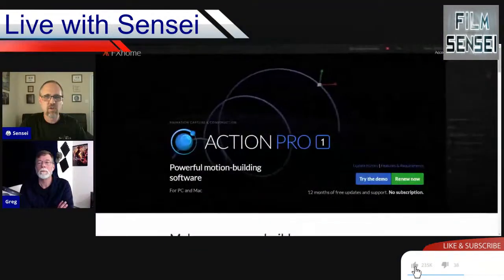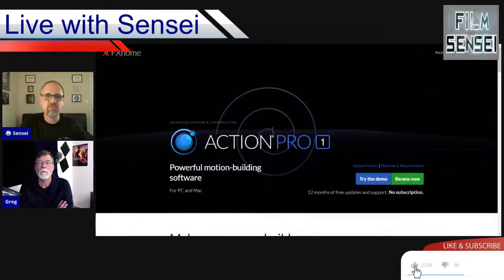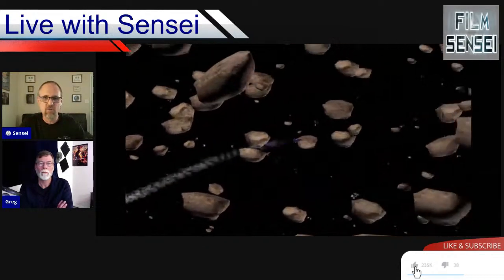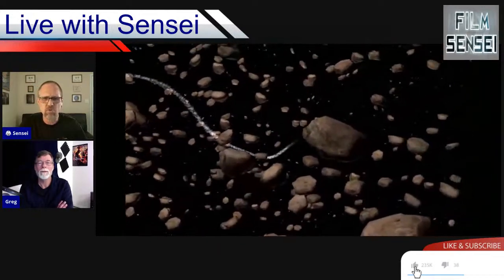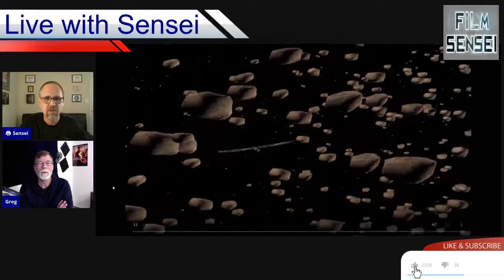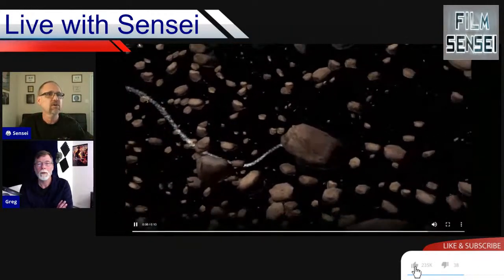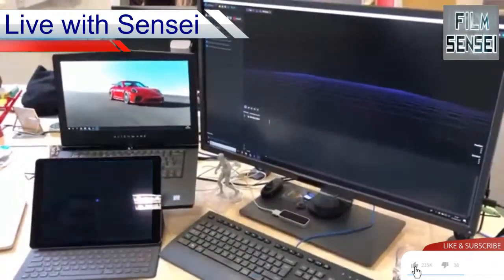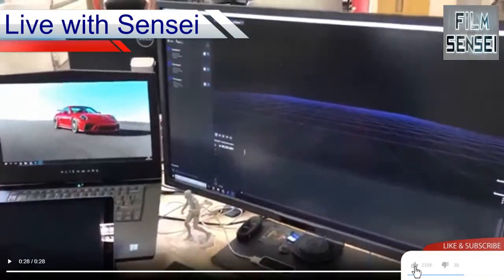Live with Sensei S1 E8: Round Table Discussion of Action Pro!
Join Sensei as he conducts a live round table discussion regarding Action Pro!